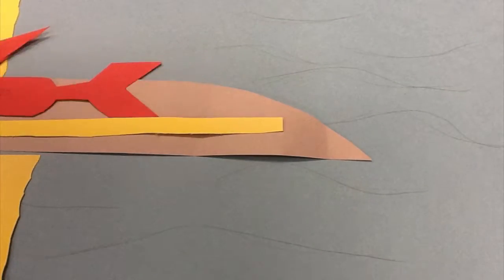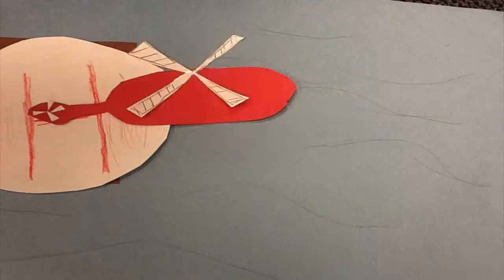Hurricane Trouble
Nominee -- Elementary Animation -- 8th Annual Canyons District Film Festival -- Maddox, Tyler DeFeudis, Nathan Alexander Neibaur, Canyon View Elementary